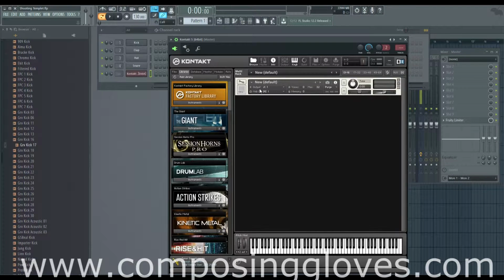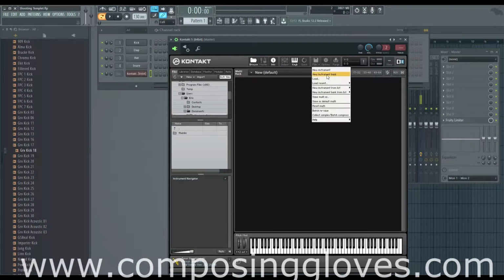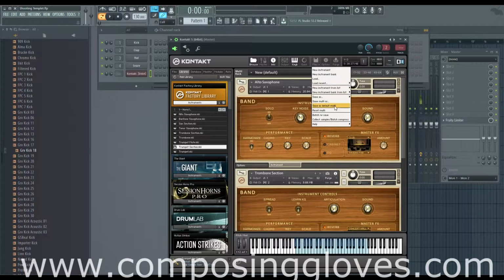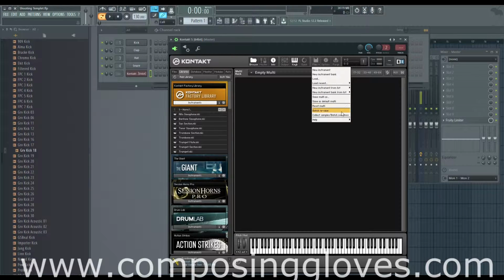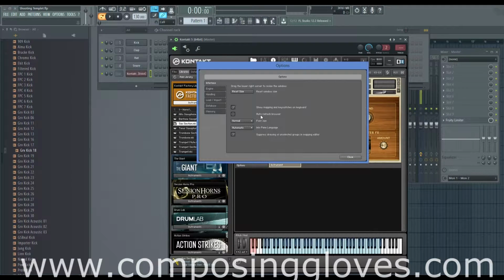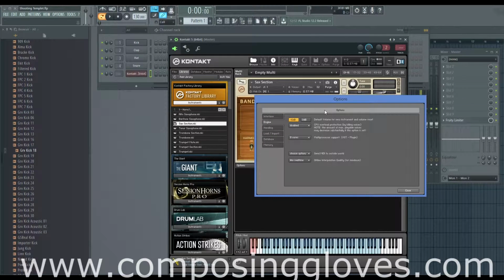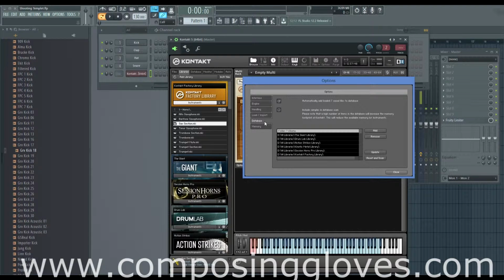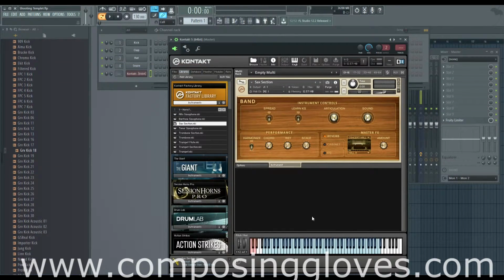Kontakt From The Ground Up 6 - Files and Options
Files and Options are great for loading and saving but if you find yourself with a serious problem such as missing samples you will find yourself in these menus.